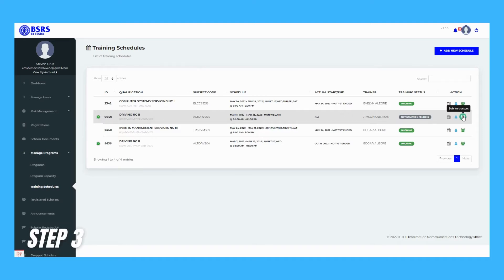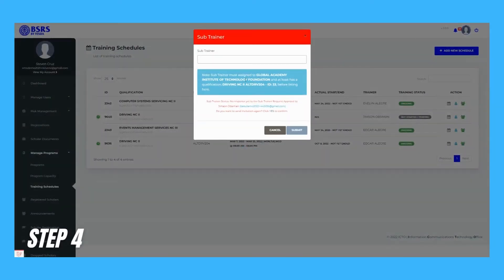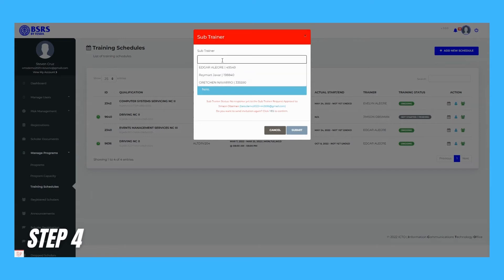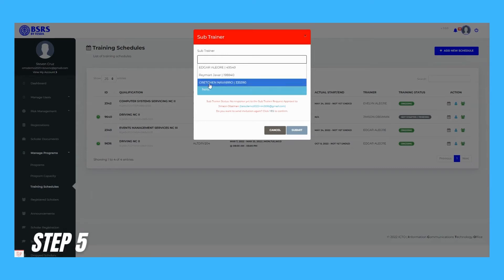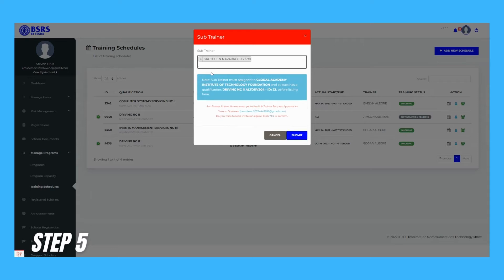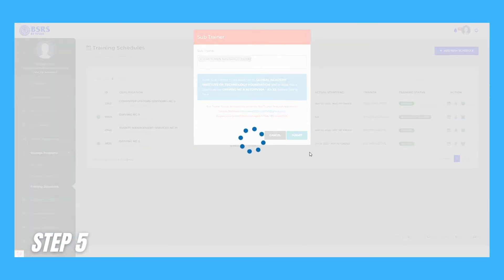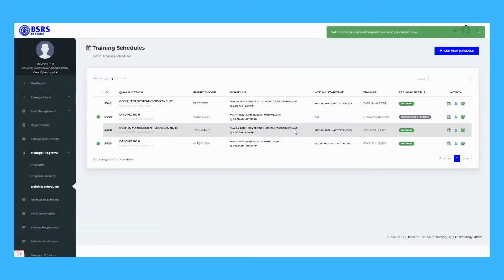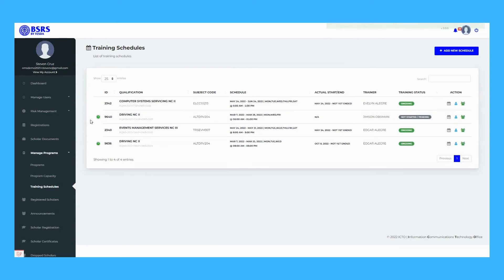BSRS version 2.0 Scenario 06 - How to assign/change Sub Trainer on Training Schedule or Sub Module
BSRS version 2.0 (Training Schedule)